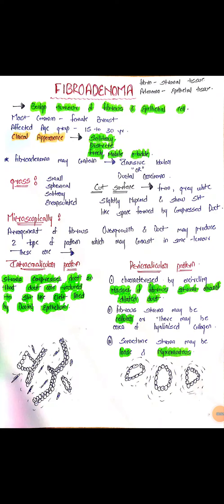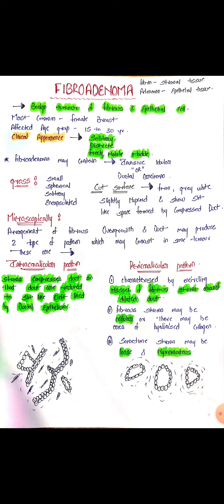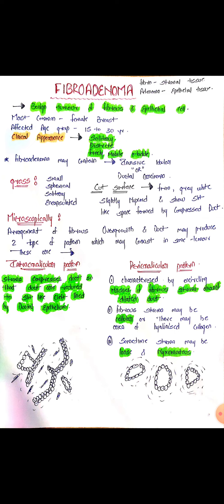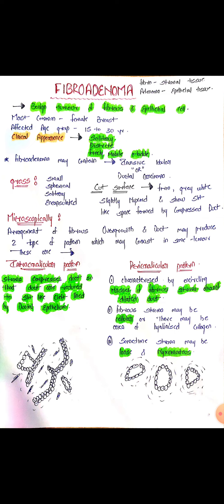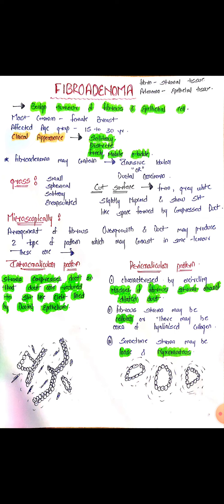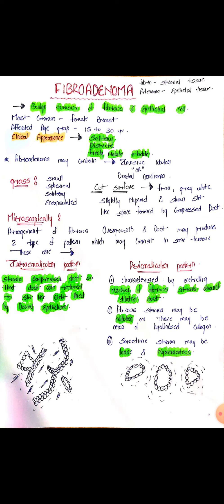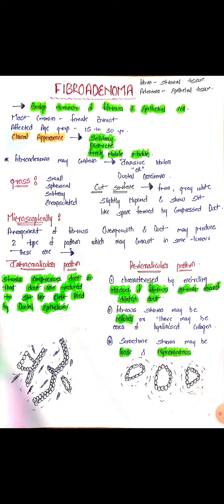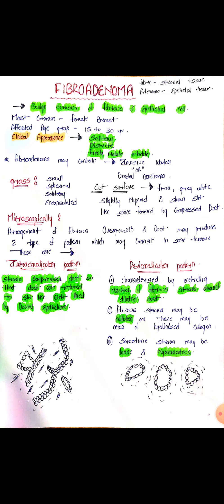FIBROADENOMA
hey guys. i am SACHIN MAURYA back with another video of pathology .so today i wil be discussing FIBROADENOMA